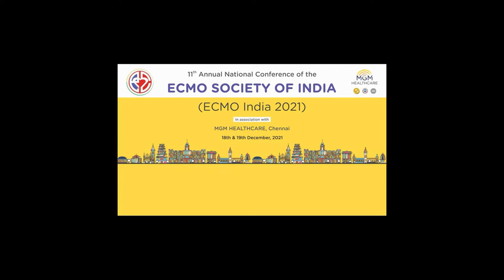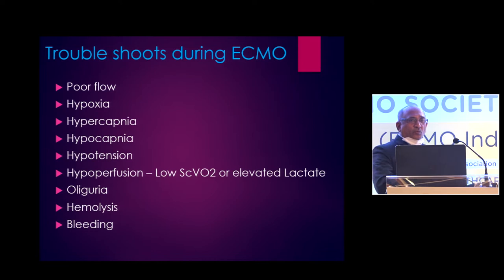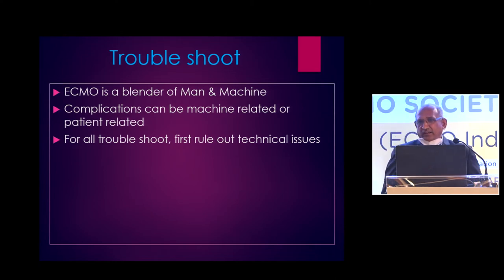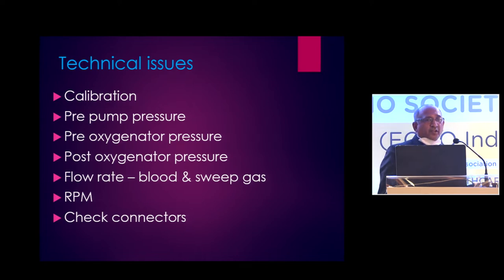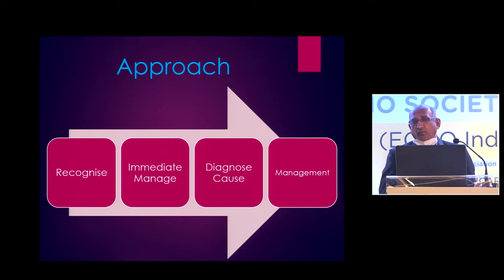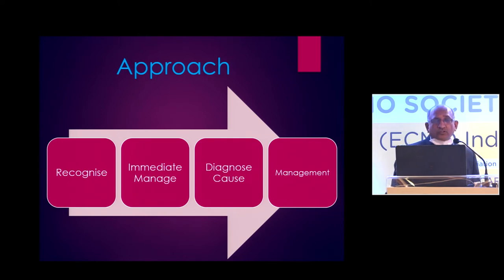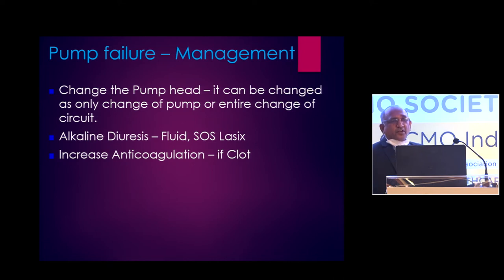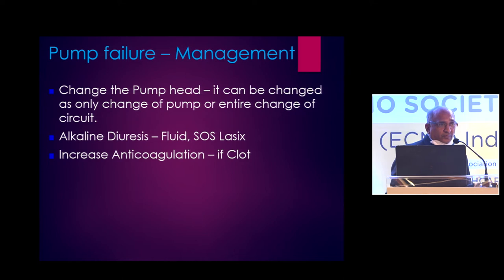Trouble shooting, Emergencies & Crisis management on ECMO Dr Pranay Oza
Watch Dr Pranay Oza talk about Trouble shooting, Emergencies & Crisis management on ECMO at the 11th Annual National ECMO India 2021 Conference

The recent COVID-19 pandemic has brought ECMO to the limelight and this technology has helped in saving critically ill patients with severe respiratory failure. It has created greater awareness among the public and renewed interest in the ECMO technology among intensivists, cardiac anaesthesiologists, cardiac surgeons, cardiologists and pulmonologists. With these facts in mind, the ECMO Society had compiled a scientific programme that benefited all at the 11th Annual National ECMO India 2021 Conference.